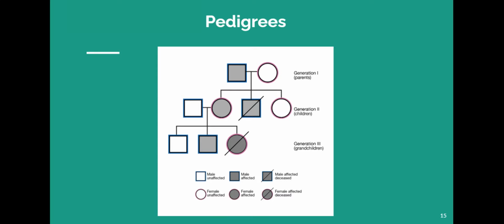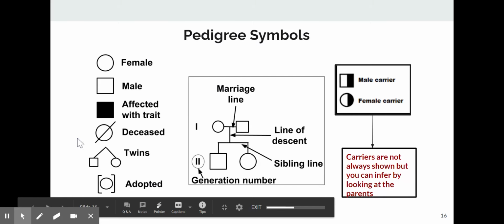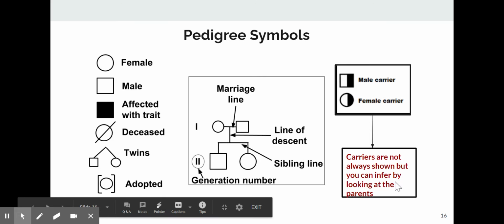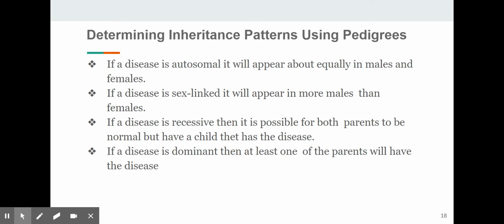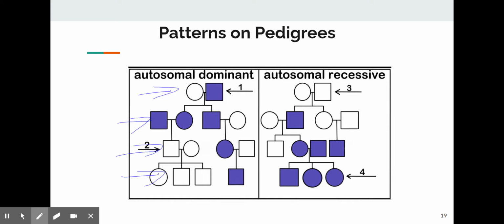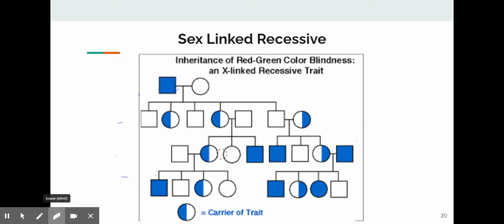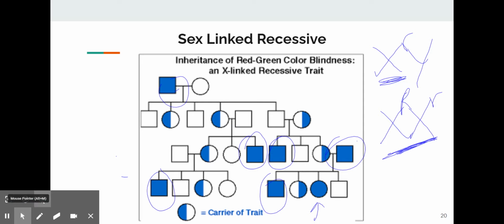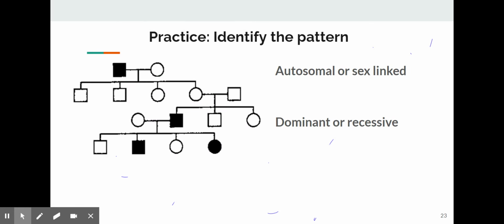Complex Inheritance and Pedigrees - Google Slides